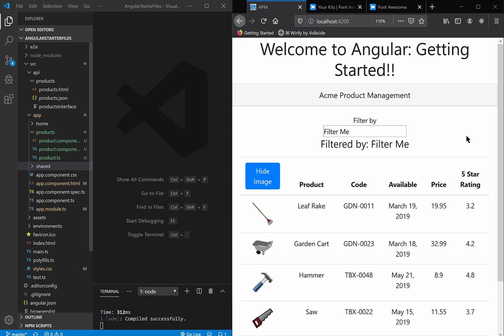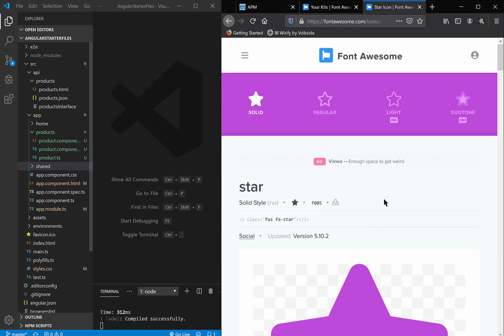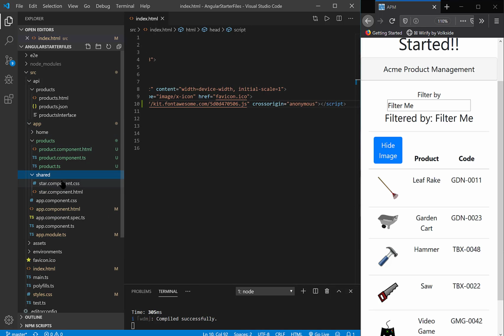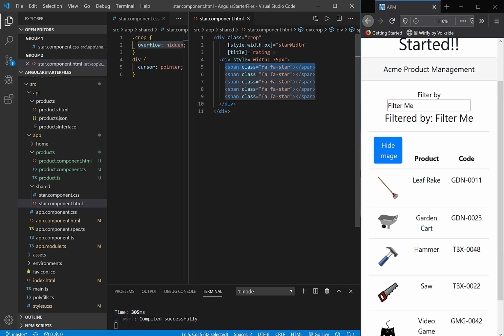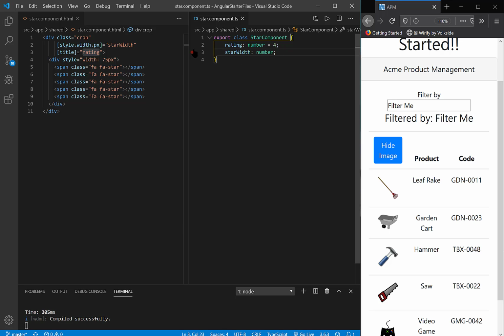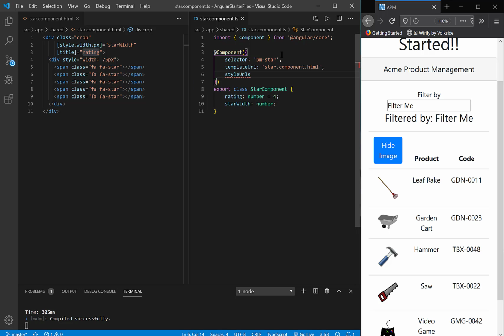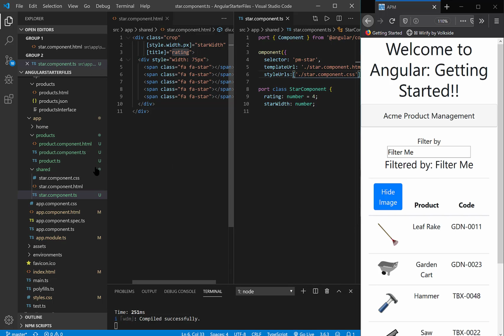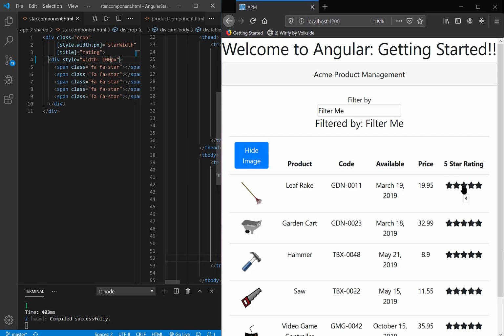Adding Font Awesome